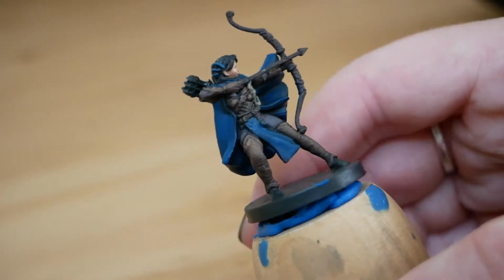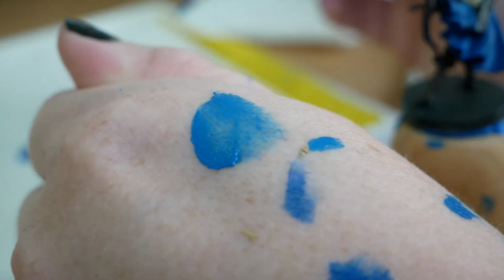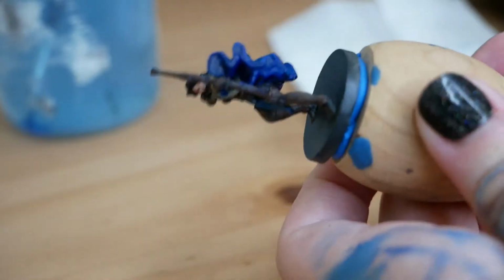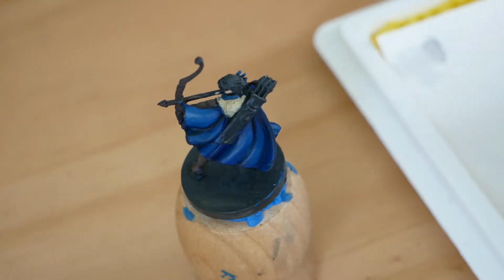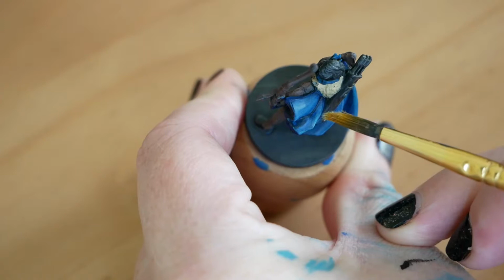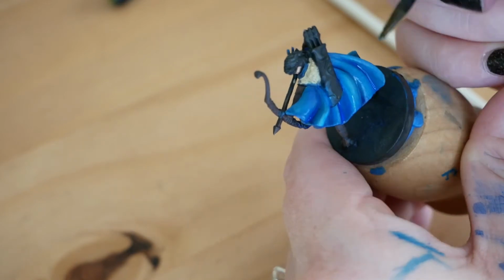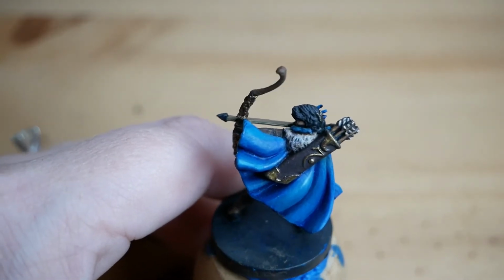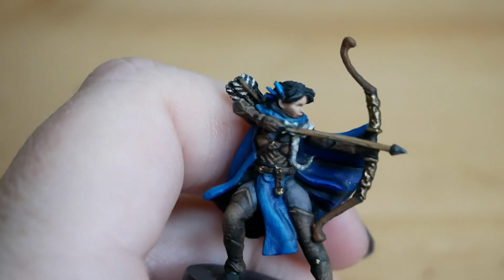(Extended) Painted Vex Miniature from Critical Role Tips and Tricks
I have to be honest, this is not very good camera work. If I could run to the game store and get a new Vex mini easily, I'd redo it but since I can't, I'm going to go ahead and post this.

I apologize, I am working on getting a better set up for miniature painting, but I recommend the short version of this video if you just want some quick tips and color references!

Brushes I use for detail

This video most covers how to paint the cape along with some other tips and tricks for this mini.

You can find the Collective Arcana on most platforms (even TikTok!). Here's where you can find us

As always, welcome to the Collective!